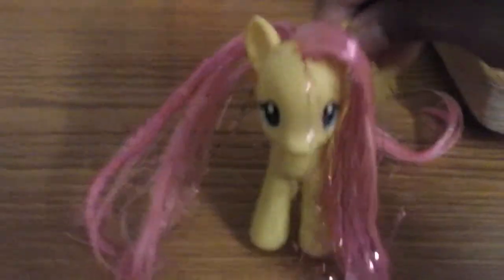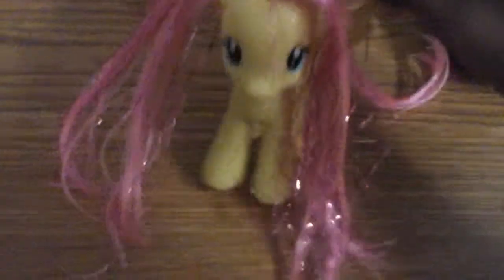How to curl your pony hair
For example Fluttershy